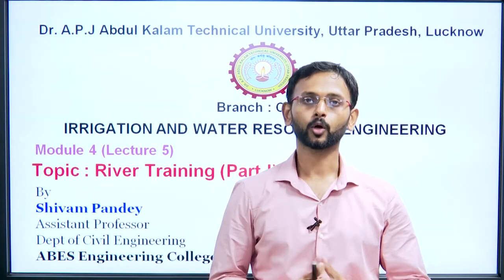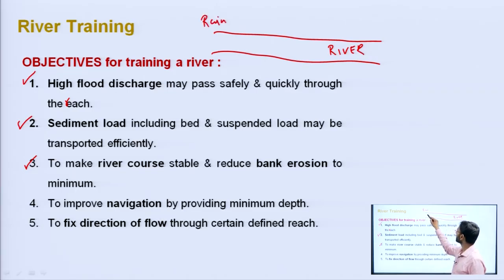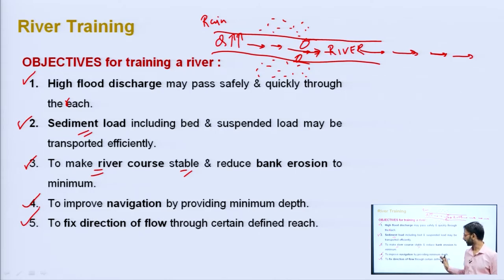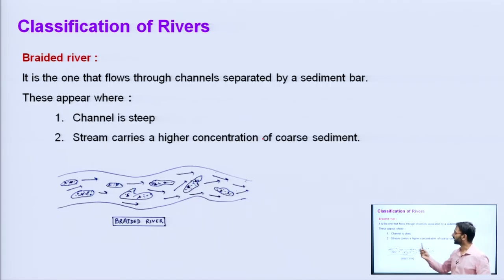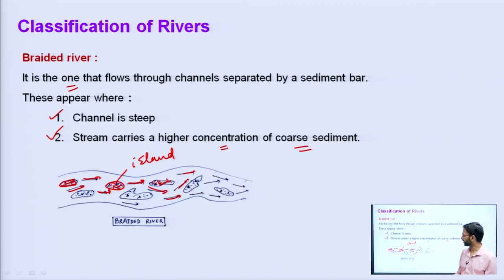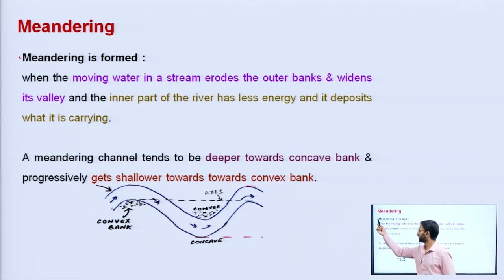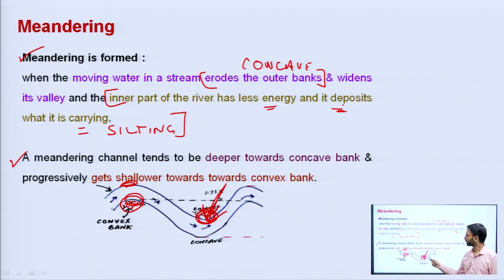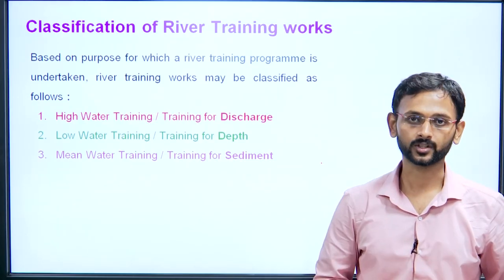Irrigation & Water Resource Engineering | River Training Part-1| AKTU Digital Education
Irrigation & Water Resource Engineering | River Training Part-1 |